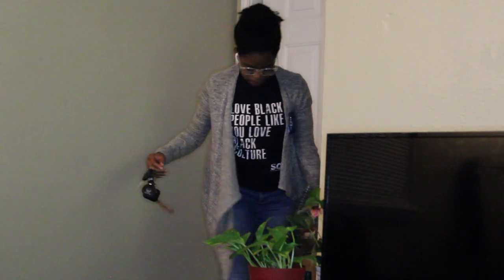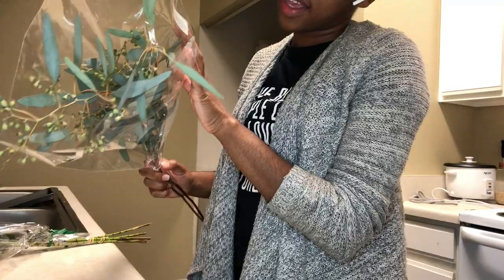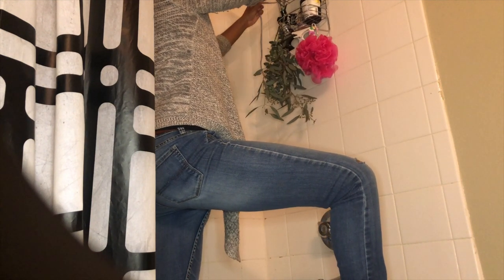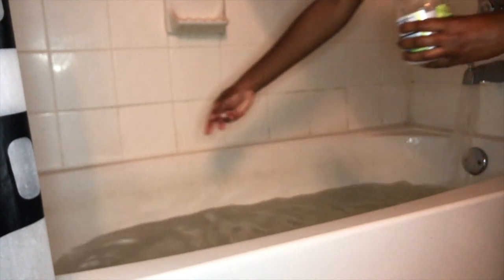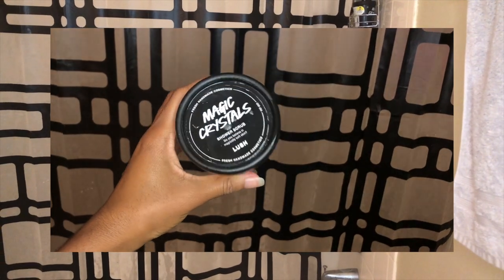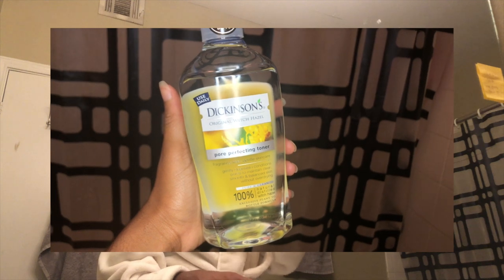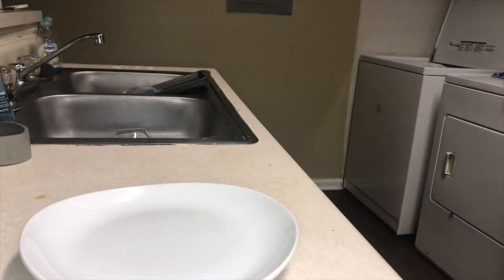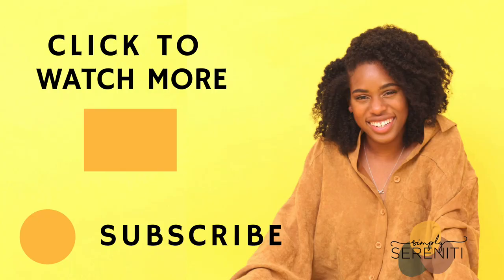SELF CARE NIGHT ROUTINE | How I Unwind, Destress and Reenergize (On A Budget!)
Self Care is so important for our personal growth and mental health! Taking some time to wind down, relax, and take care of yourself can change your life. Enjoy this self-care night routine after a busy day!
I am Irene, a student, a productivity enthusiast, and a proud woman of color. I make content about productivity, adulting, organization, and personal development.

Skillshare Premium: 2 FREE Months!
PRODUCTS MENTIONED:
*Eucalyptus plants
*Que Bella Indulgent Rosehip Mud Mask
*Dr. Broner’s Peppermint Pure Castille Soap
*Dickinson’s Witch Hazel
*Pearlessense Argan + Vitamin E Oil
*Now Tea Tree Essential Oil
*Tazo Calm Chamomile Tea
*Camera: Canon EOS Rebel T6